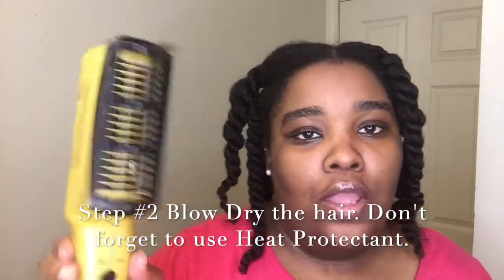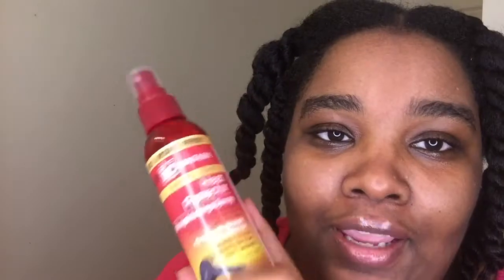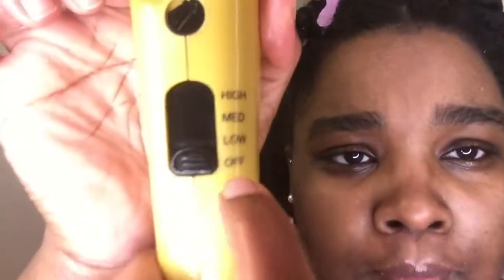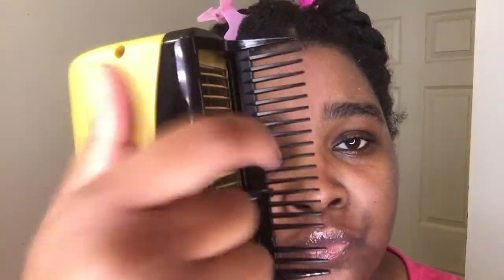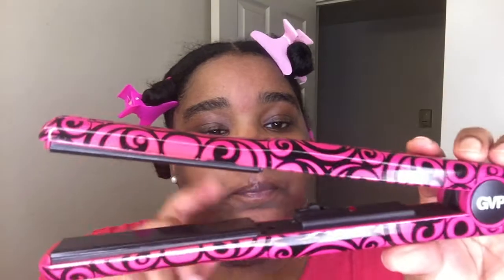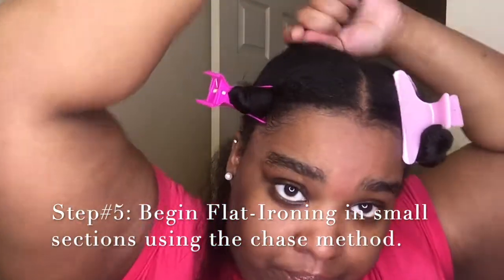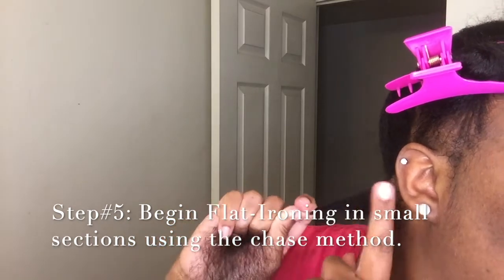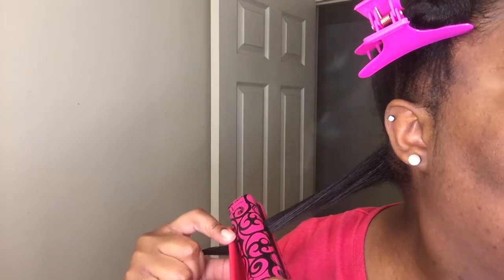Tutorial: Flat Ironing Long Natural Hair.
Today's video is a tutorial showing how I flat iron my natural hair.

Flat Iron: GVP Ceramic Flat Iron from Sally's Beauty
Heat Protectant: IC Fantasia Heat Protection Straightening Spray

Thanks for all the love and support and may God Bless you always!